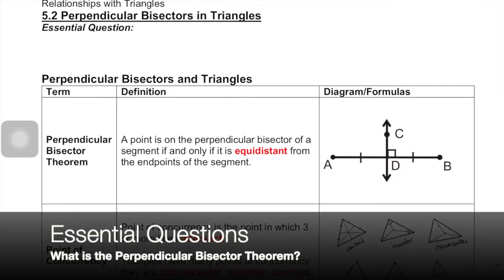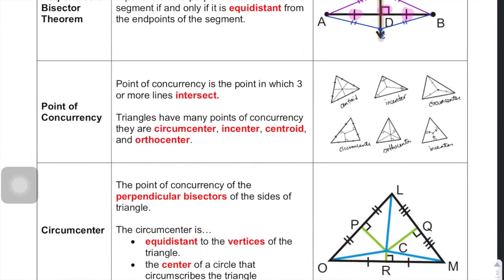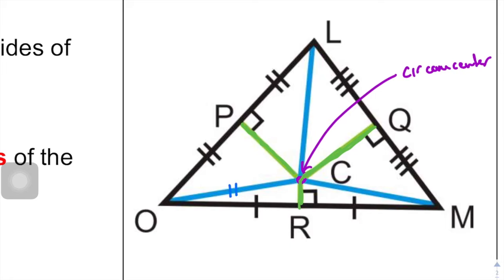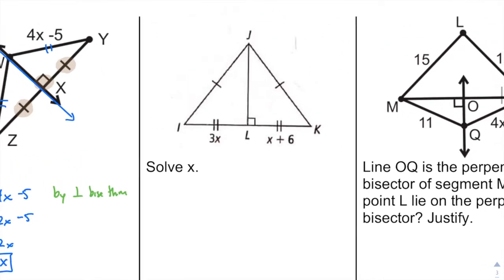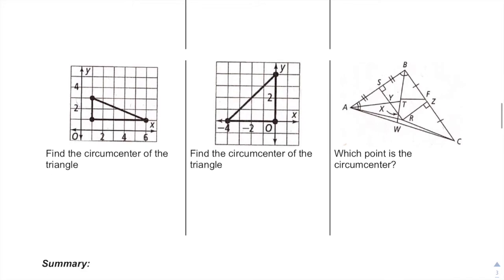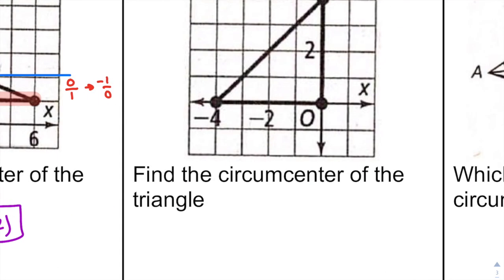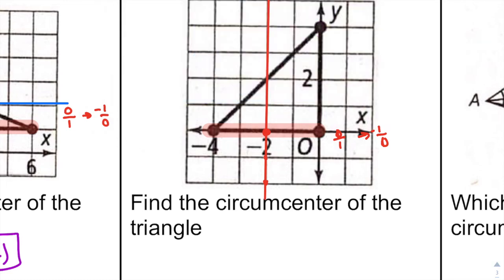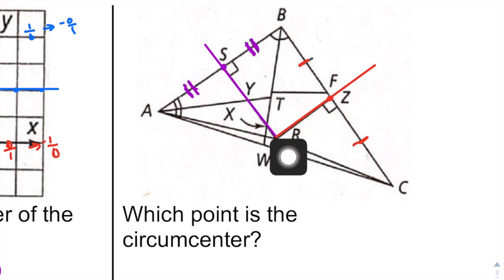5 2 Perpendicular Bisectors in Triangles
Essential Questions:
What is the Perpendicular Bisector Theorem?
What are points of Concurrency?